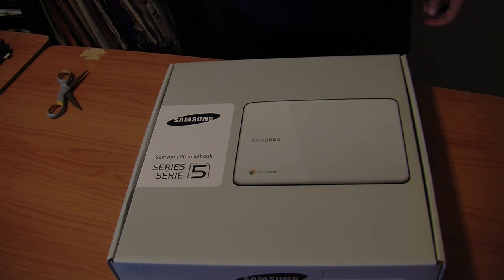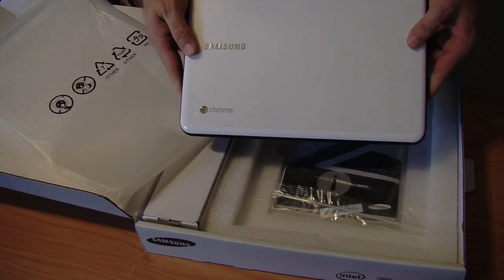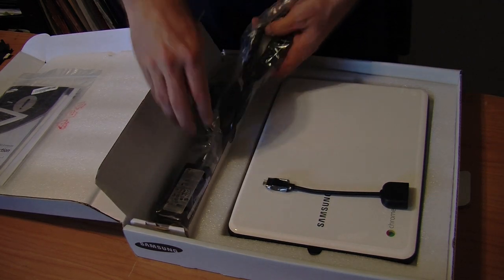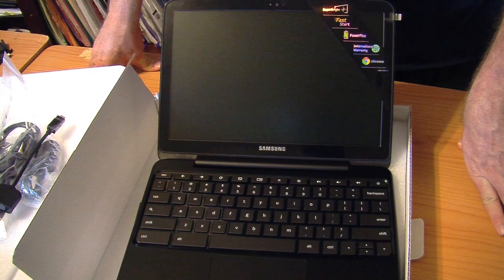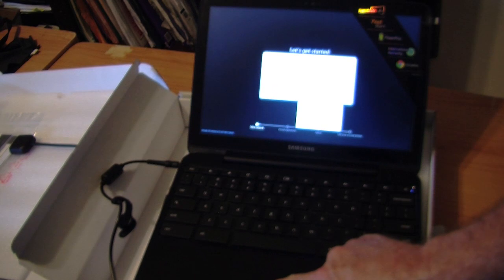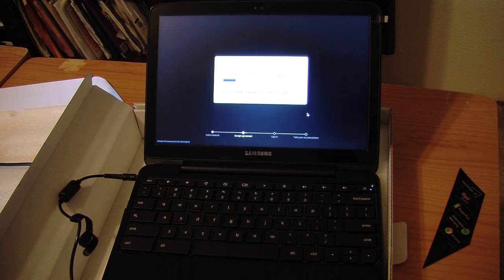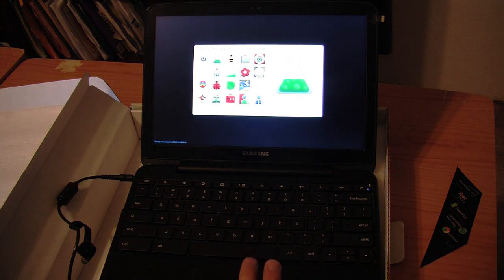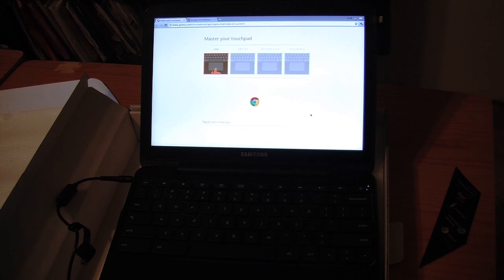Samsung Series 5 Chromebook Unboxing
This is the first look at the Samsung Chromebook.